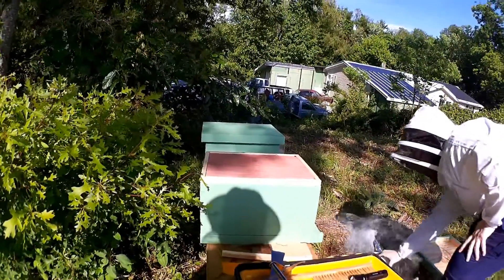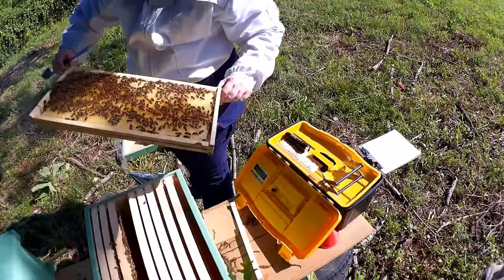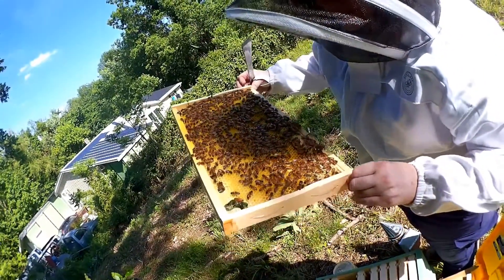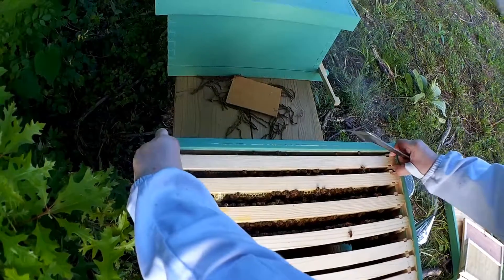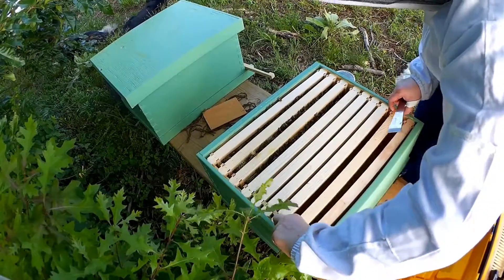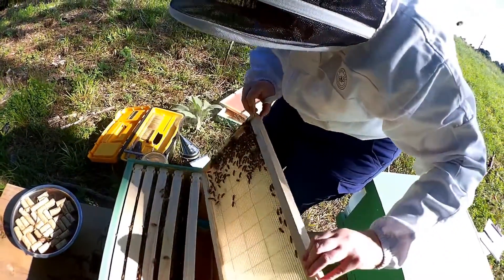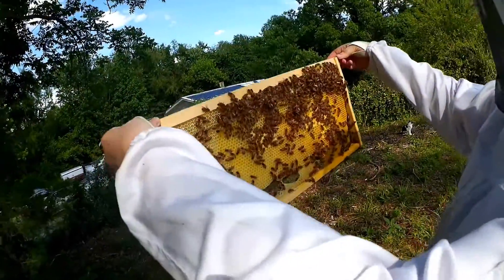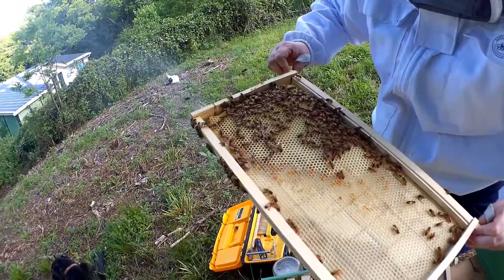Hives 1&2 First Inspection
We've had our bees installed for a little while now and it's time to see what they are building in there.